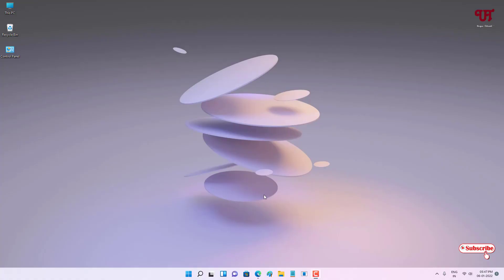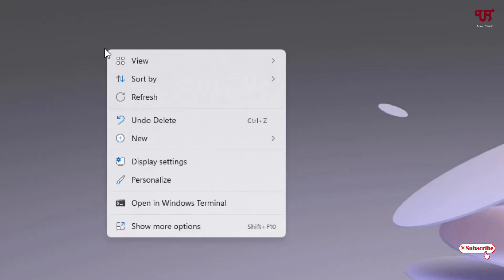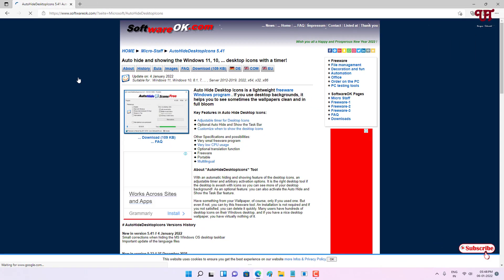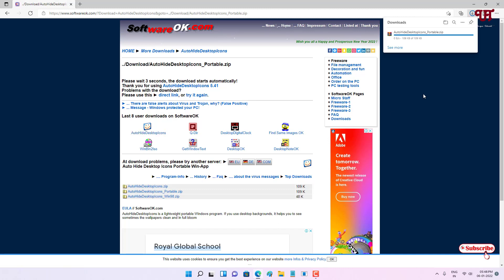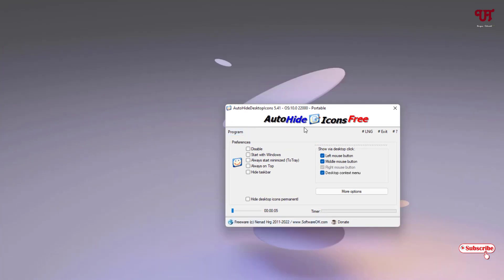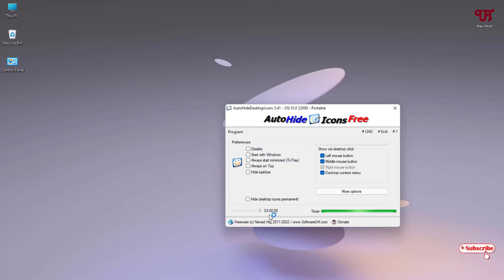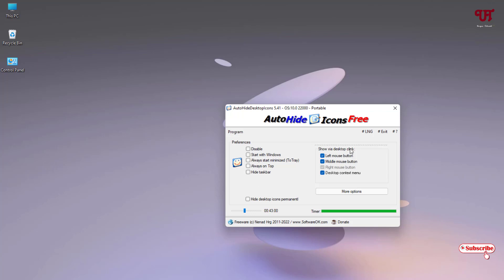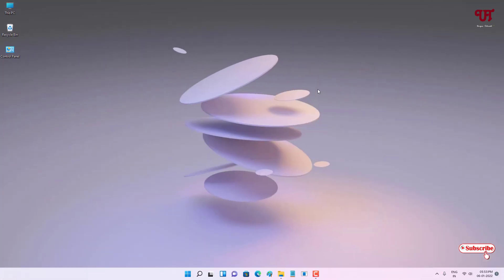How to make Desktop Icons get Hidden Automatically in any Windows Computer ?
This video tutorial is all about How to make Desktop Icons get Hidden Automatically in any Windows Computer.